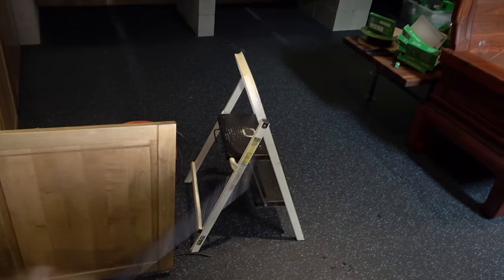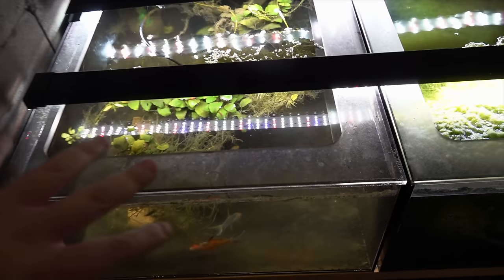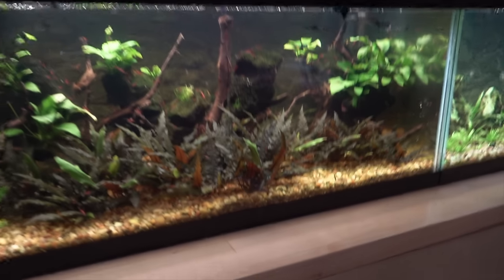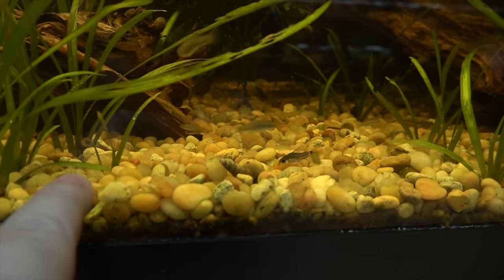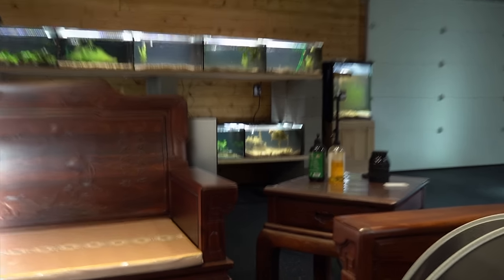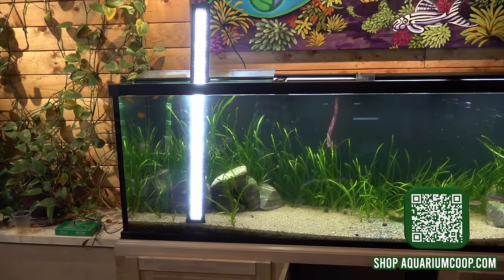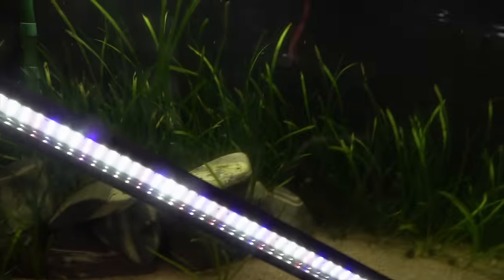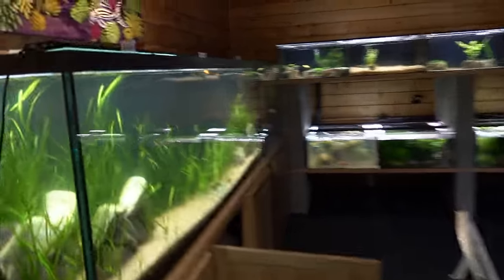Finally Back in the Fish Room! Feeding, Cleaning, Testing Products - Fish Room Update Ep. 138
After a long absence, Cory is back in the fish room, giving lessons on how to deal with algae. When travel and sickness interfere with life, tanks that are not balanced will slowly get algae growth. Cory has also been testing some tissue culture plants and planted tank LED lights.

🌿 Try Easy Green — the easiest, all-in-one fertilizer on the market! It’s our #1 selling product because our formula is so simple to use, concentrated, and contains all the essential nutrients plants need to thrive. Plus, it’s completely safe for fish and invertebrates. No need to measure out the correct ratio of nutrients — just add 1 pump per 10 gallons of water (or 2 drops per gallon for nano tanks). Start growing plants the easy way today